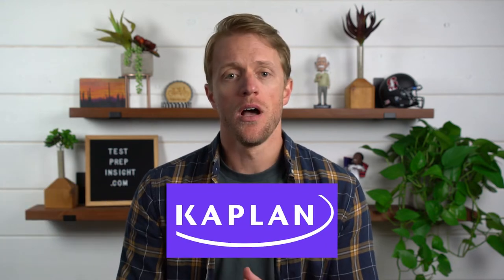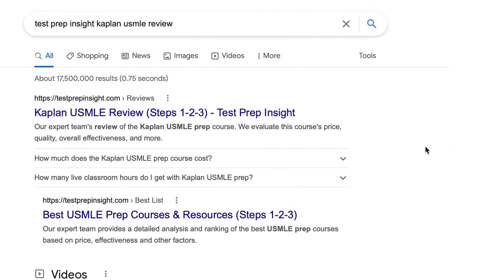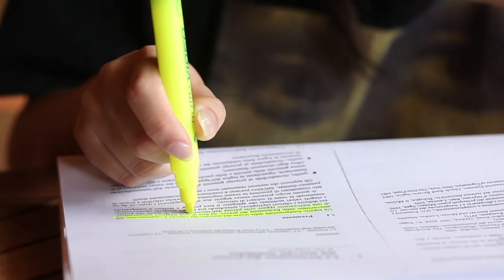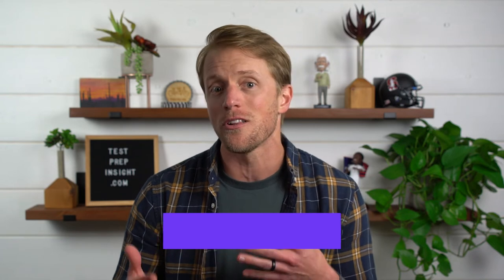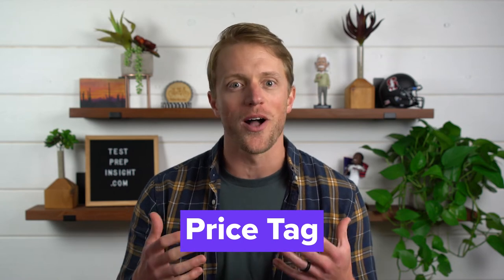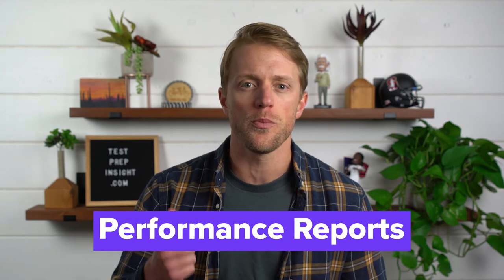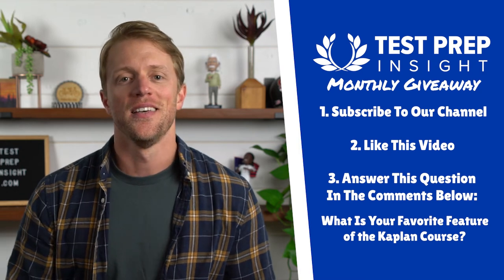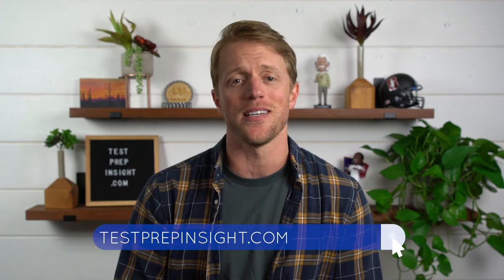Kaplan USMLE Review - Steps 1, 2 & 3 (Watch Before Buying)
Kaplan USMLE Review - Steps 1, 2 & 3 (Watch Before Buying). In this video, John from the Test Prep Insight team covers his review of the Kaplan USMLE prep courses. This includes the Kaplan USMLE Step 1 review, Kaplan USMLE Step 2 review and Kaplan USMLE Step 3 review. John talks about the Kaplan USMLE Qbank, their study plan and video lessons. He also touches on the live USMLE classes from Kaplan as well as their USMLE prep books. Of course, John also talks about the Kaplan digital platform and USMLE pricing for steps 1-2-3. Studying for the USMLE is difficult so it's important your select the best USMLE prep course for your particular learning habits. Hopefully this video will help you decide whether Kaplan and their study resources are the right choice for your USMLE preparation.

▬ RELATED CONTENT ▬
Kaplan USMLE Prep Review:

▬ VIDEO CHAPTERS ▬
0:00 - Introduction
1:20 - Kaplan USMLE Study Plan Guide
2:11 - Kaplan USMLE Prep Books
2:50 - Kaplan USMLE Question Bank
3:59 - Live USMLE Classes From Kaplan
4:55 - Kaplan USMLE Video Lessons
5:21 - Video Lesson Format
5:59 - Kaplan USMLE Course Price
7:00 - Kaplan Performance Reports
7:34 - Kaplan Digital Platform
8:04 - Summary: Kaplan USMLE Review - Steps 1-2-3
9:15 - Verdict: Is Kaplan USMLE Prep Course Worth It?